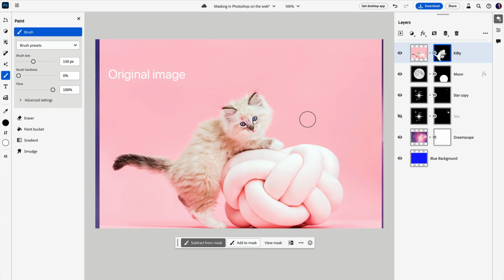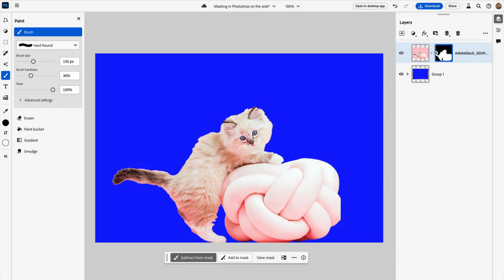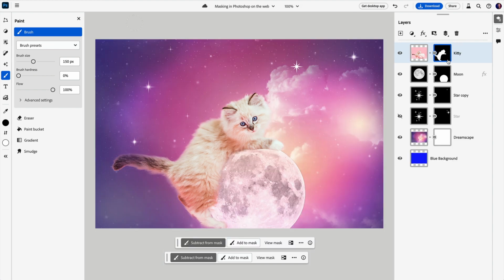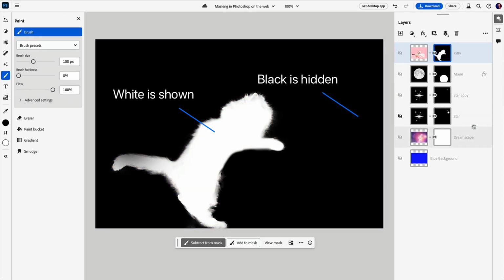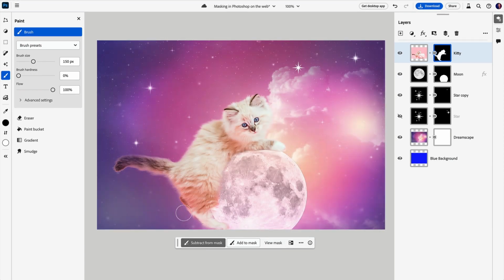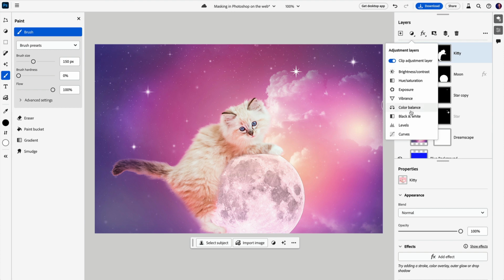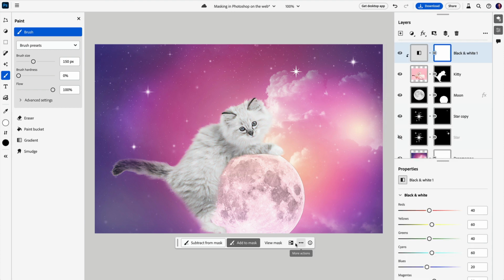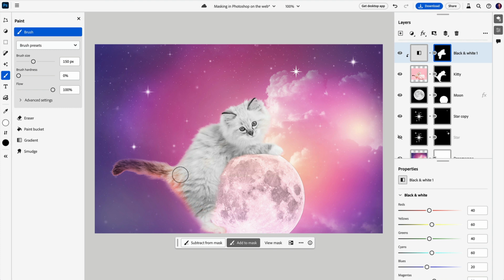Create Layer Masks in Photoshop on the Web | Adobe Photoshop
Learn how to use masks to hide or show parts of a layer with Photoshop on the web. Understand masks further in this tutorial for beginners.